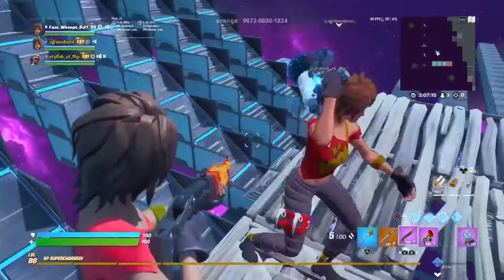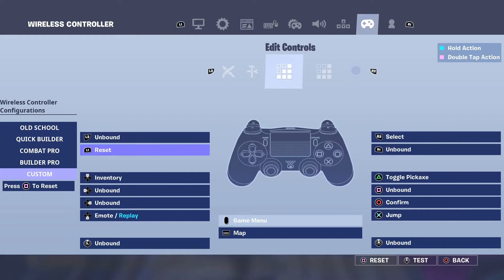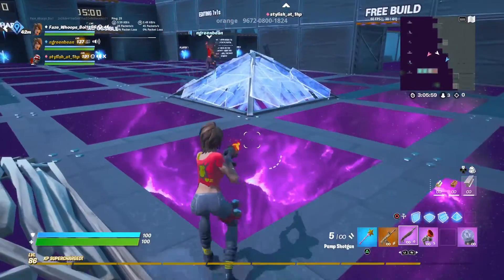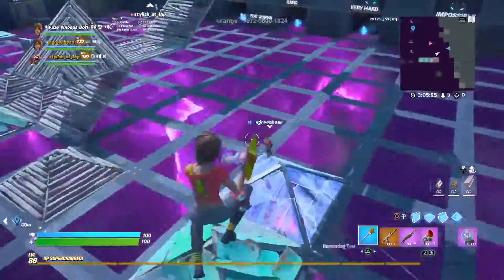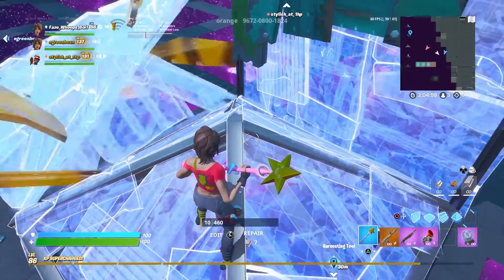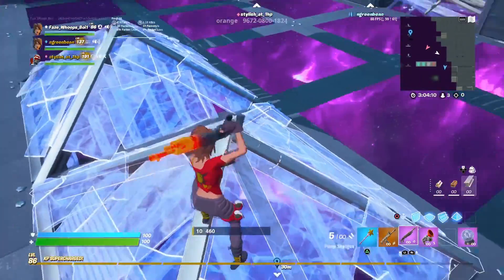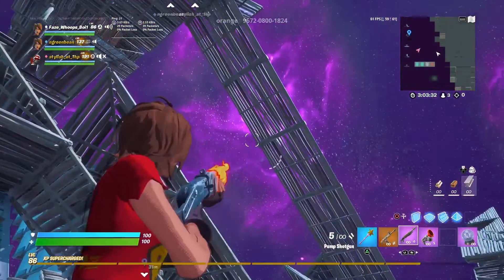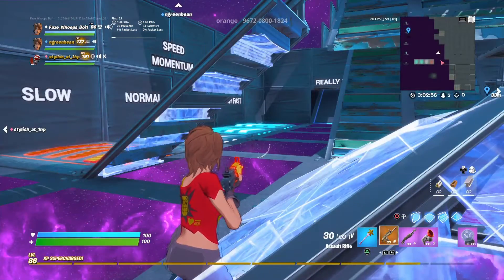INSANE EDIT BIND (CONSOL)